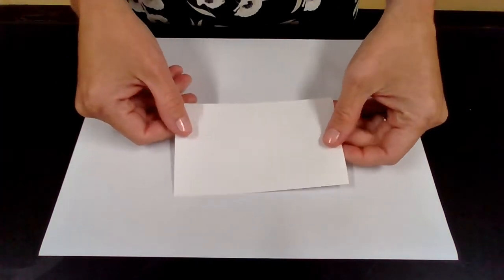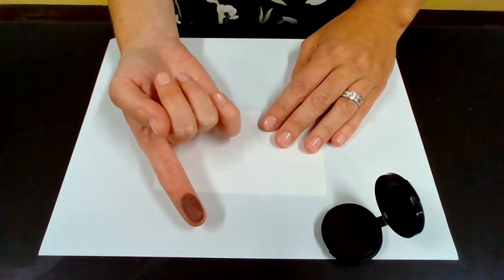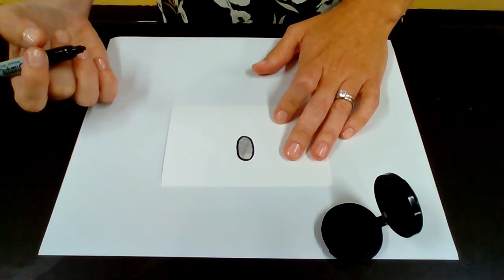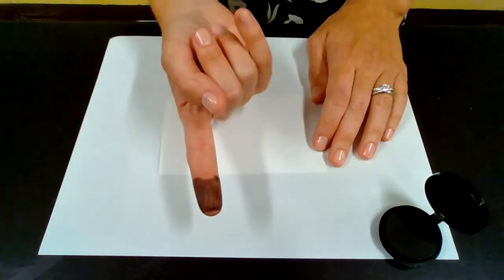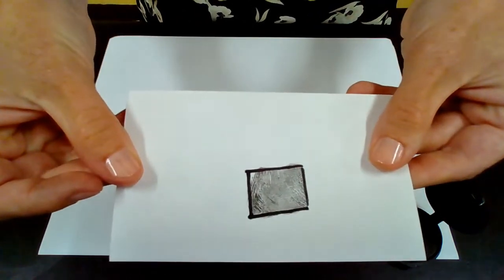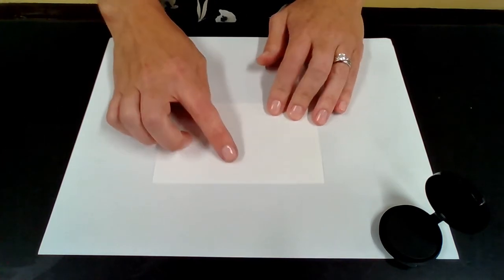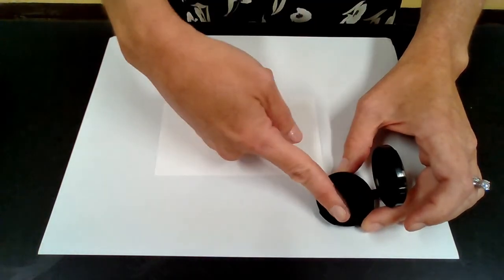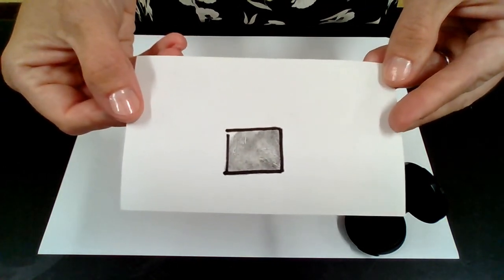Fingerprinting Techniques: Rolling Inked Prints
Learn how to transfer inked fingerprints to a paper lift card using a rolled fingerprinting technique.